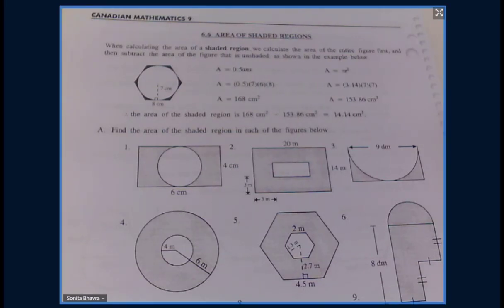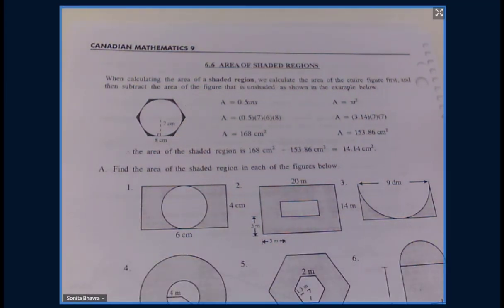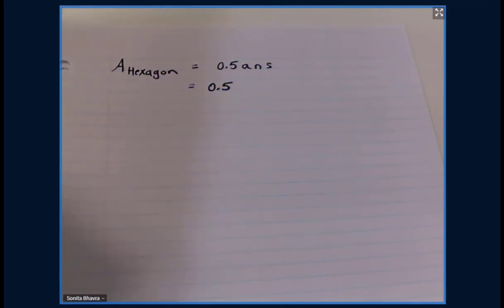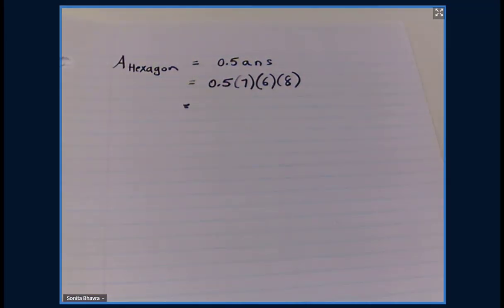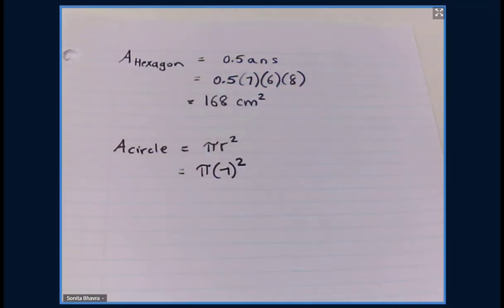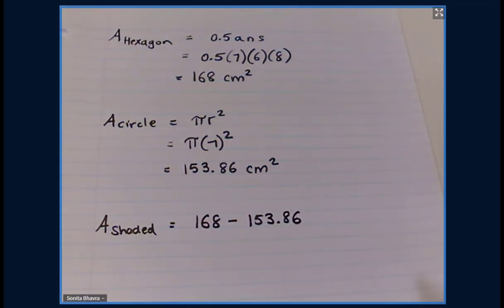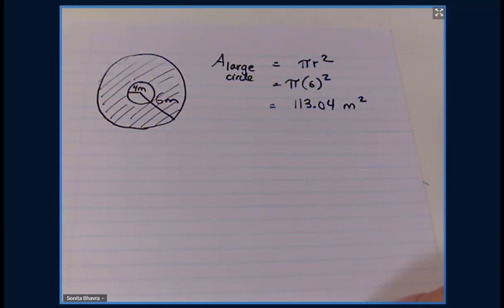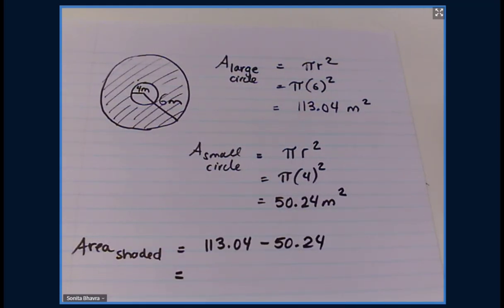Area of Shaded Regions